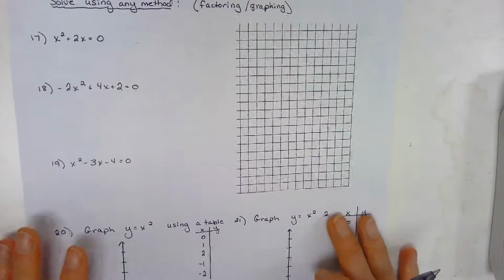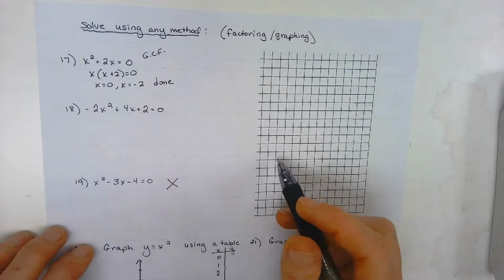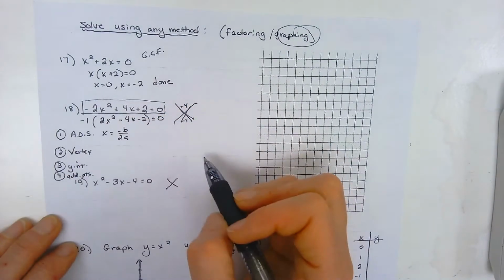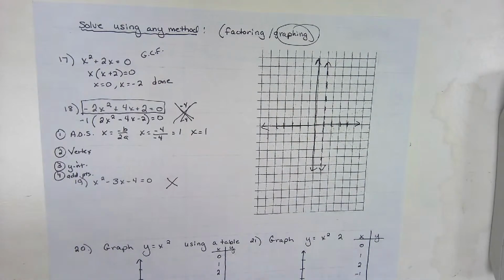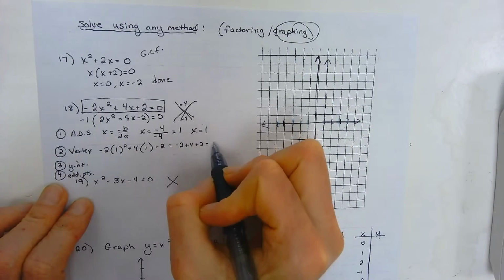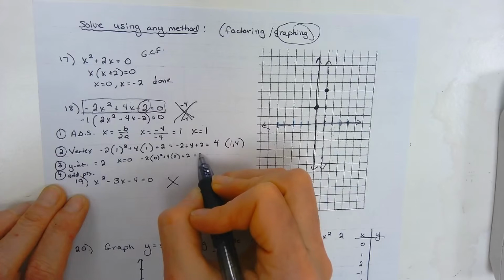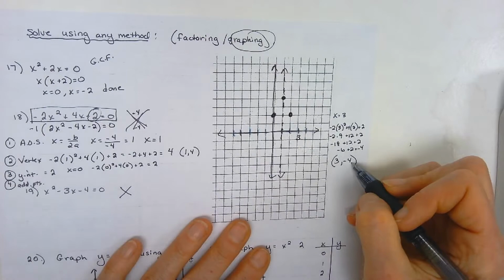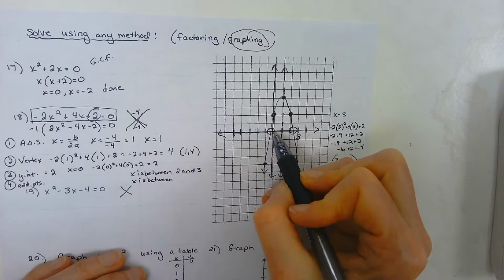alg. 4.11 pt. 2